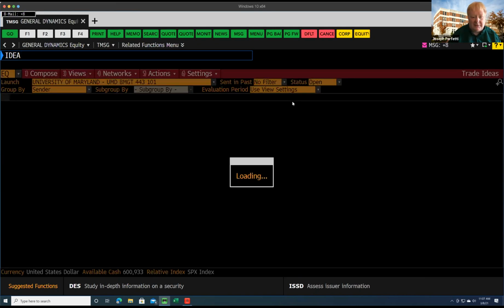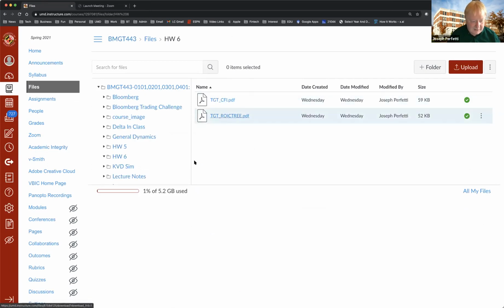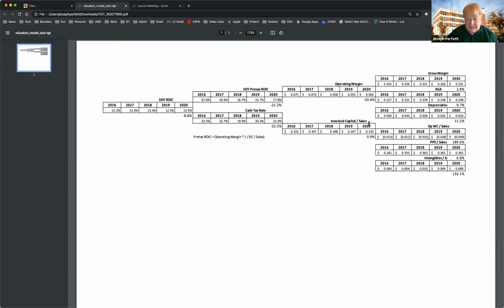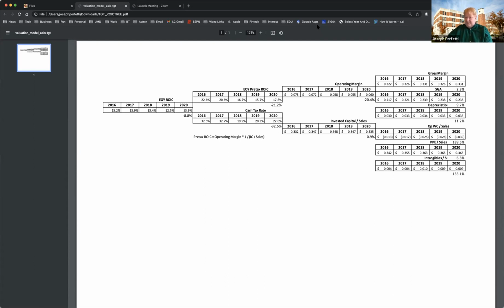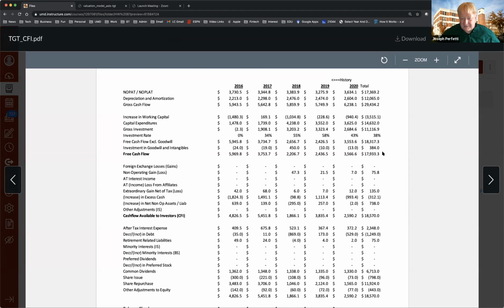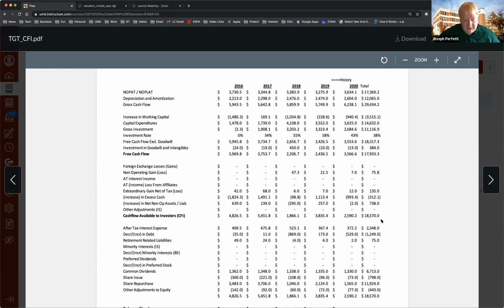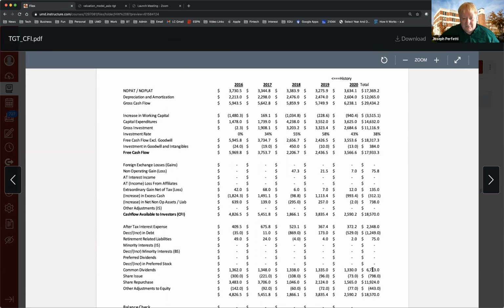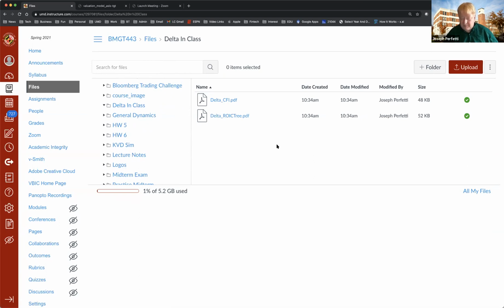BMGT 443 March 9 Part 1 Target Analysis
Analysis of Target - ROIC Tree and CFI.